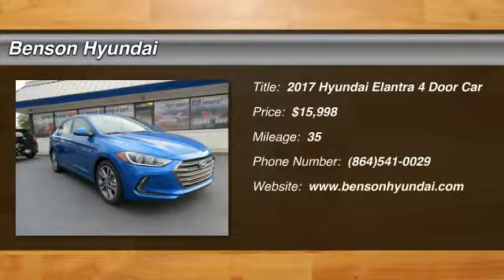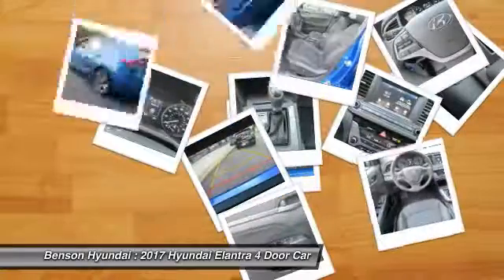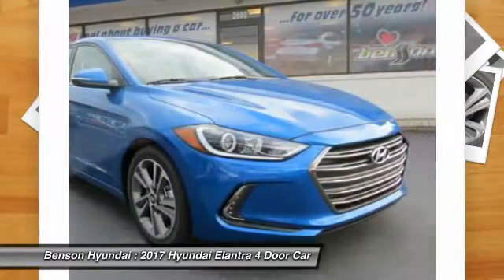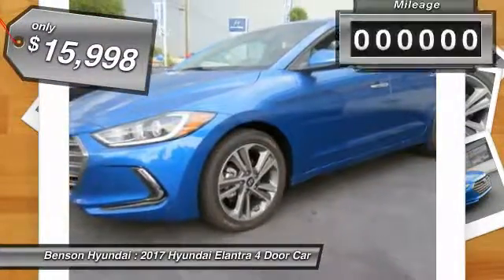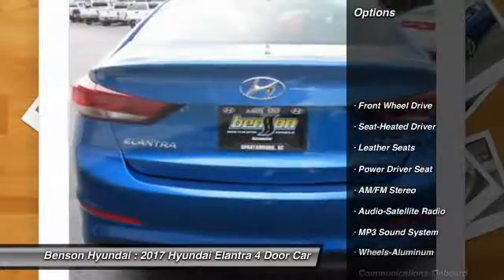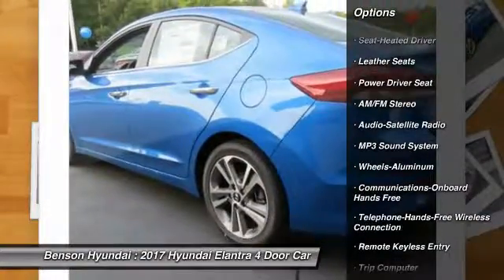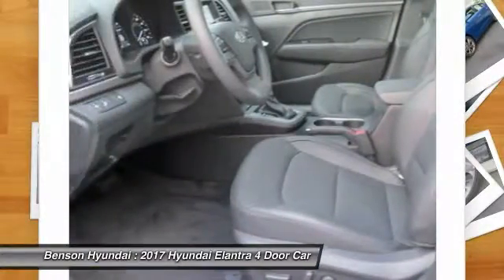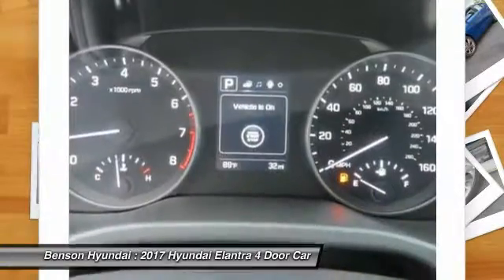2017 Hyundai Elantra Spartanburg SC H70166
2017 Hyundai Elantra Limited

Benson Hyundai
2550 Reidville Road

Your very own cheerleader. Idiot-proof switchgear. How do you beat the price at the pump? Just try this this fuel-efficient 2017 Hyundai Elantra on for size, that's how. It looks sassy, and for good reason. Smart styling joins forces with outstanding handling and a purring engine that brings a level of fun to any highway. In short, the Elantra looks as fun as it feels. brbrWe believe that every customer deserves to be treated with the upmost respect and have a memorable experience in dealing with our dealership! We provide this service by going above and beyond what is expected! We believe that purchasing an automobile should be a long term experience that is second to none, making each and every transaction pleasant & fun with excitement and integrity!